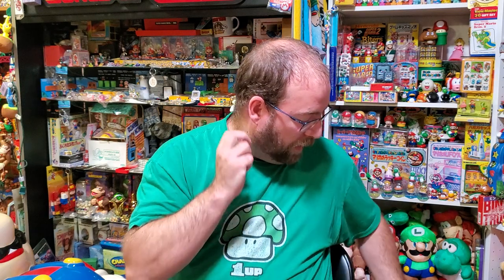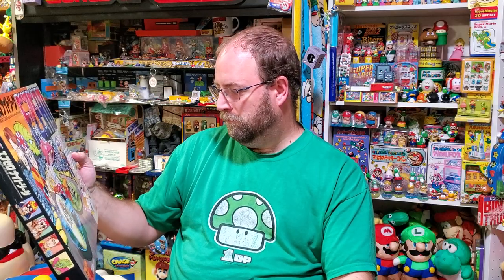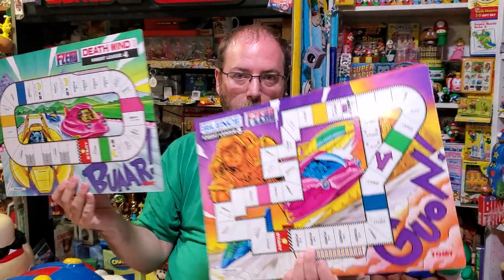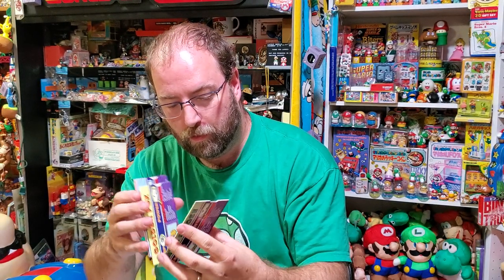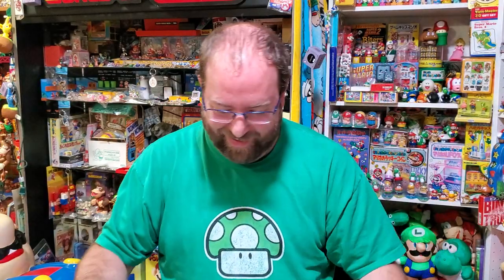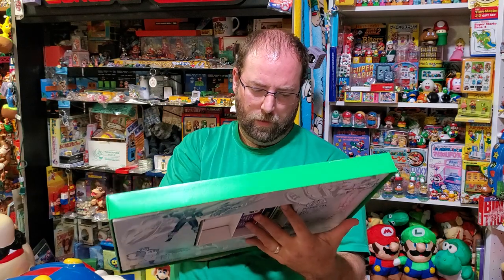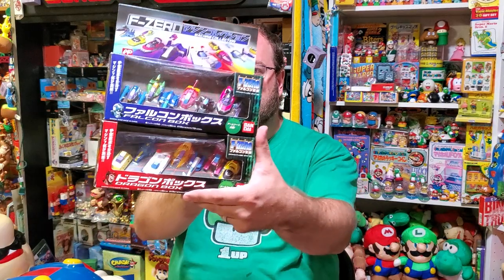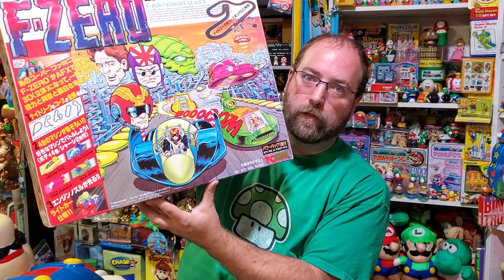All Da Stuff: F Zero + HOLY GRAIL ITEM!!!! (400th video!)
Dude, this is so cool!